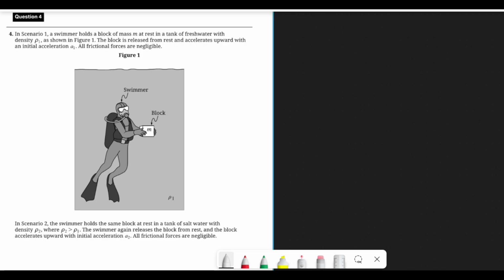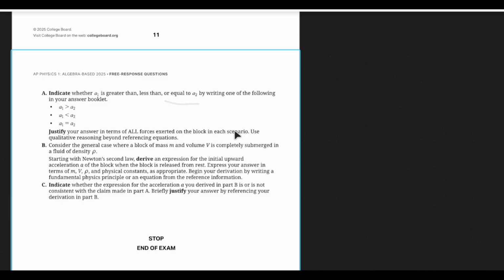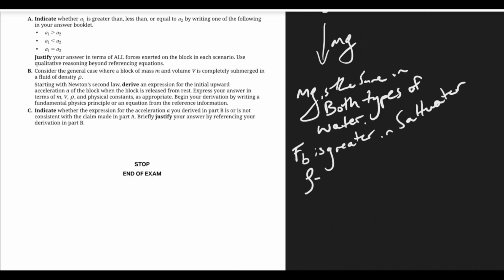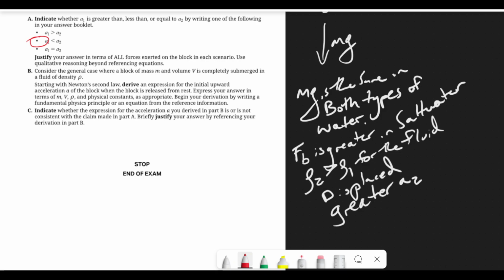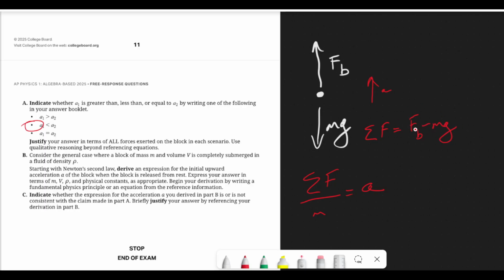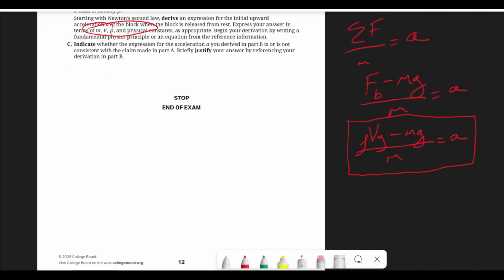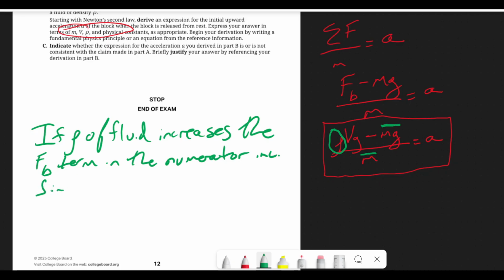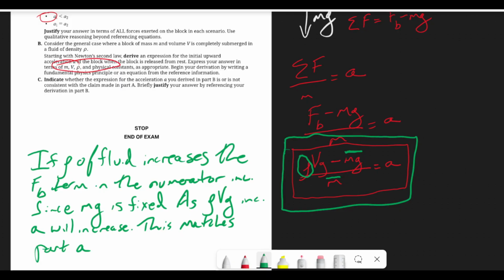Free Response Answer: 2025 AP Physics 1 FRQ 4 Swimmer-block QQT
Solution to the 2025 AP Physics 1 Free Response Question 4: Swimmer-block qualitative quantitative translation question

All credit for the question goes to College Board.